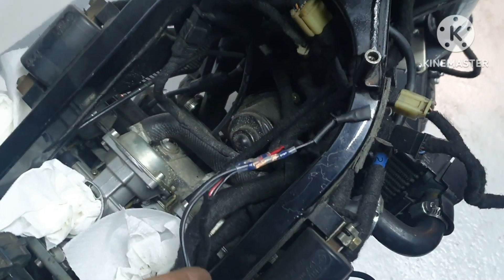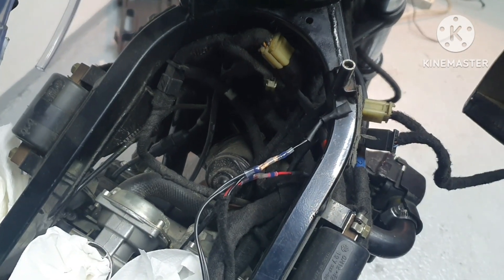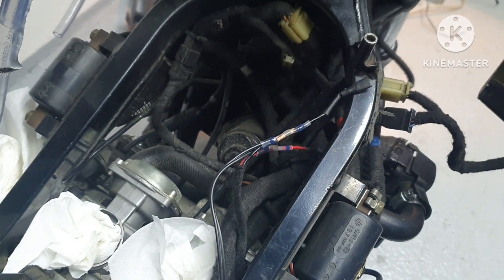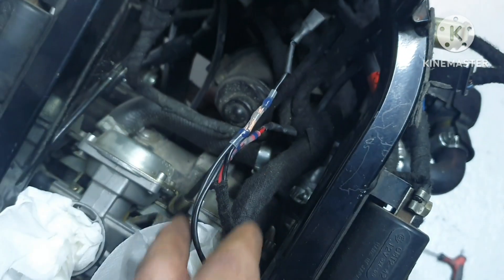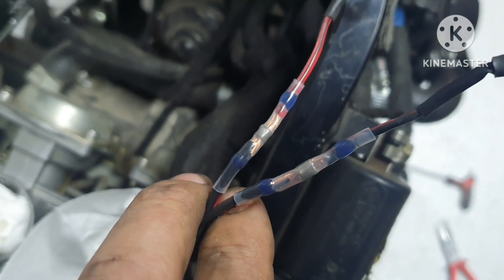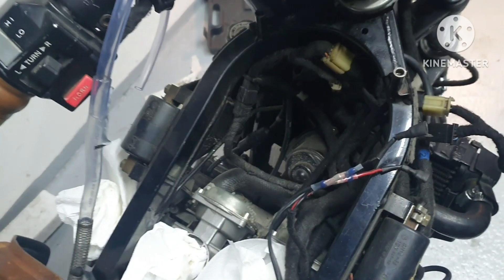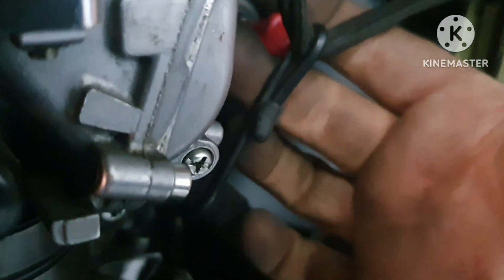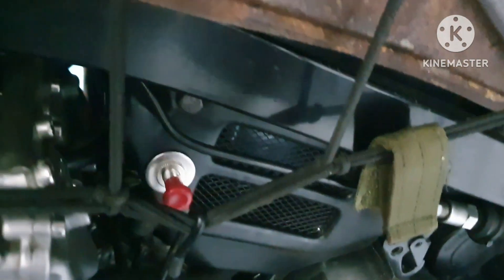Yamaha FZX - Fan switch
How to install fan switch and override thermostatic sensors.